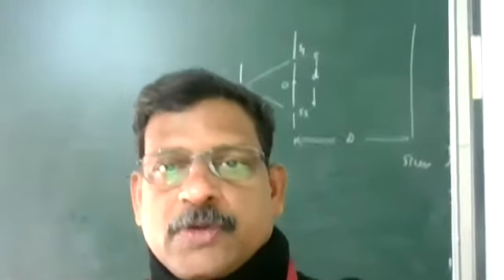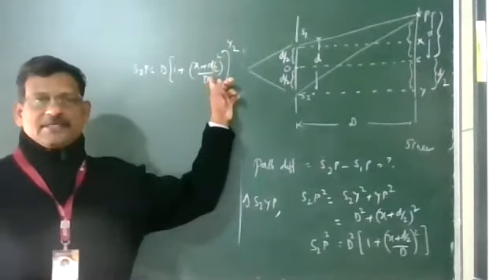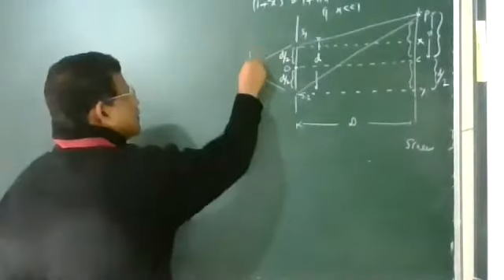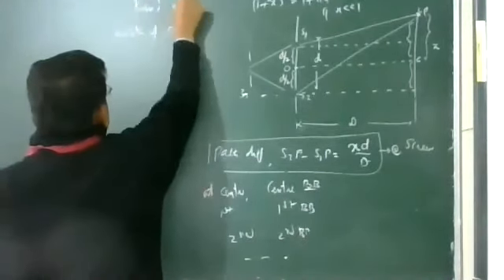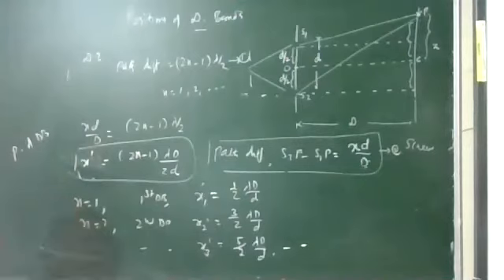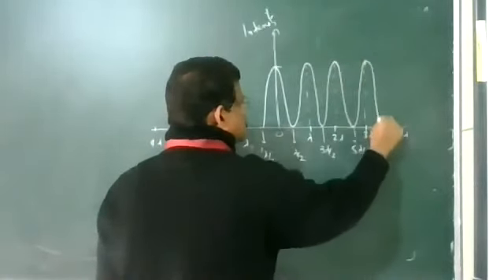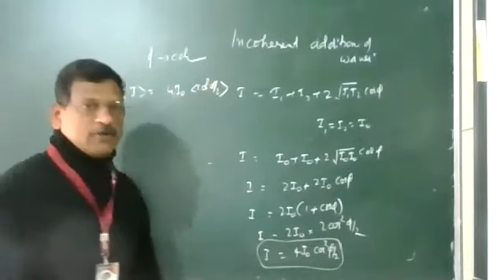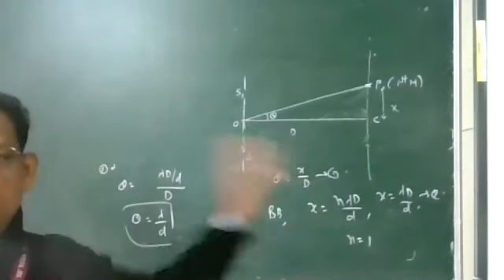11 12 20 XII PHYSICS YDSE BAND WIDTH, CI DI